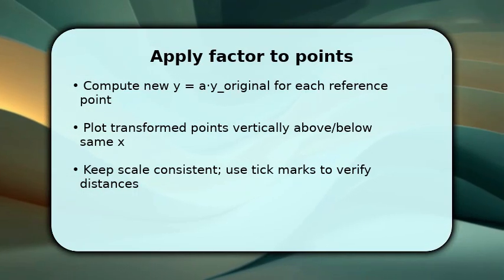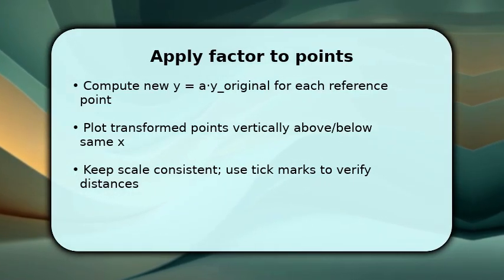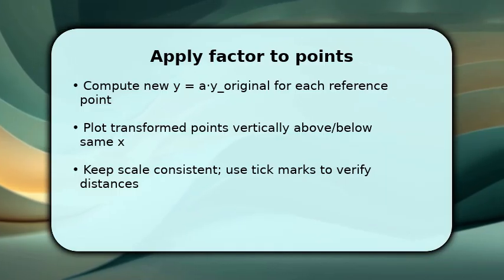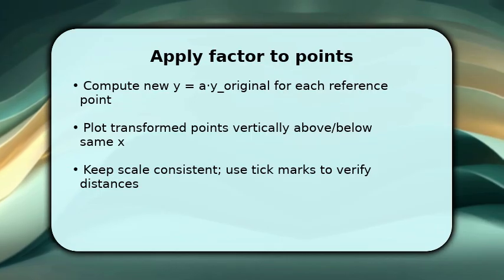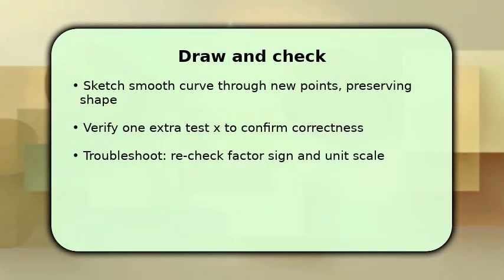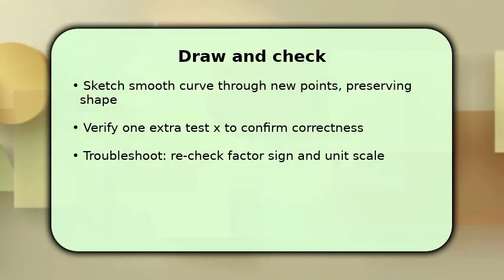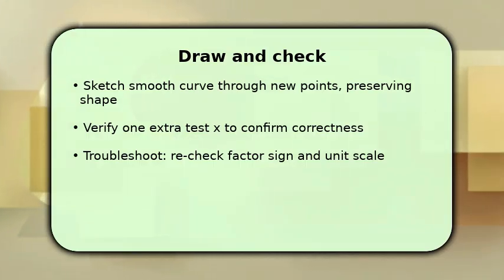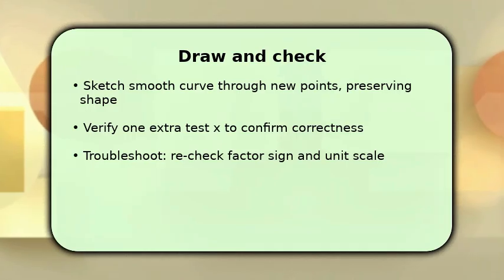How to Graph Vertical Stretches and Compressions (only Way)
How to Graph Vertical Stretches and Compressions (only Way) | 🔒 Surfshark VPN Deal — Stay private and secure. $1.99/mo + 3 Months Free ▸

Dive into the world of graph transformations as we explore vertical stretches and compressions. This video will guide you through understanding how to identify, apply, and visualize these changes in graphs with step-by-step instructions.

graph transformation, vertical stretch, compression on a graph, transforming functions,